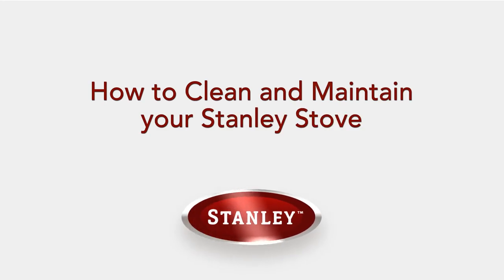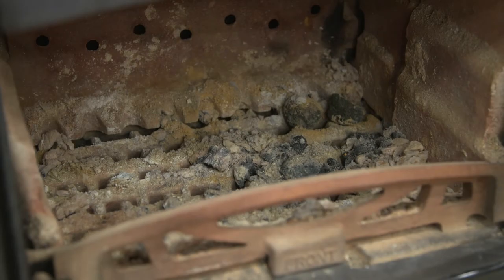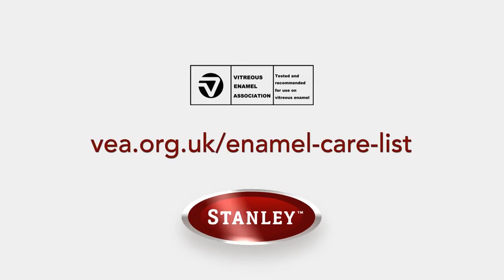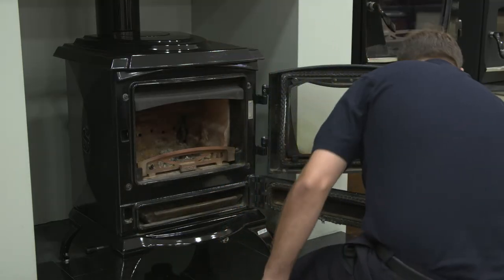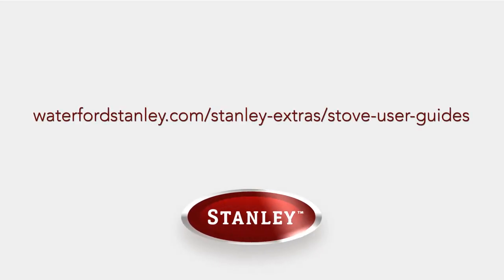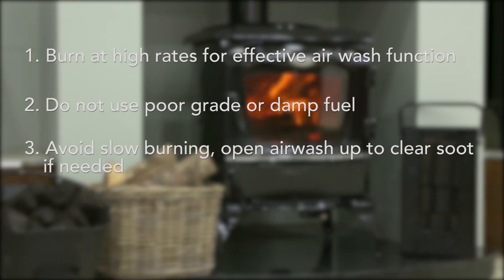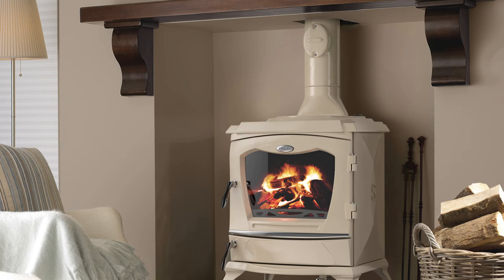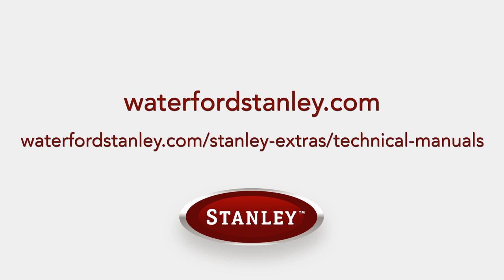New! How to clean and maintain your Stanley stove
The cleaning of your Stanley  stove can be categorized into 5 key areas: External castings, Glass, Internal combustion components, Chimney & flue pathways and Rope and door seals